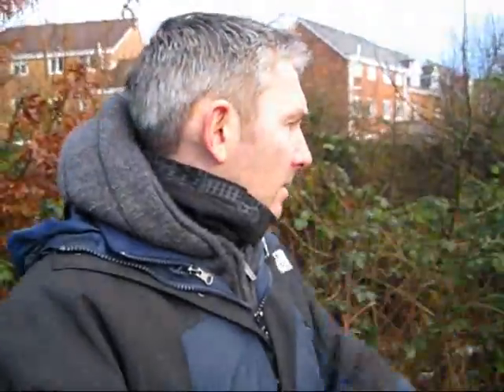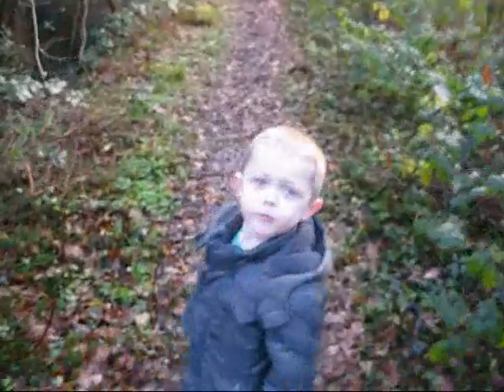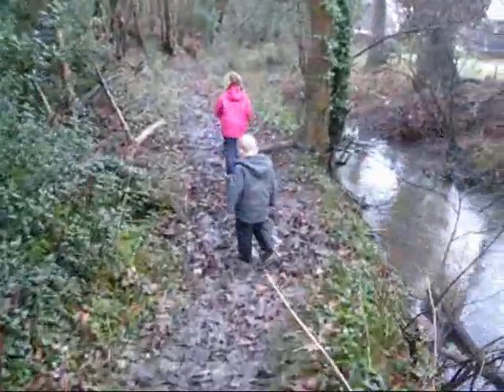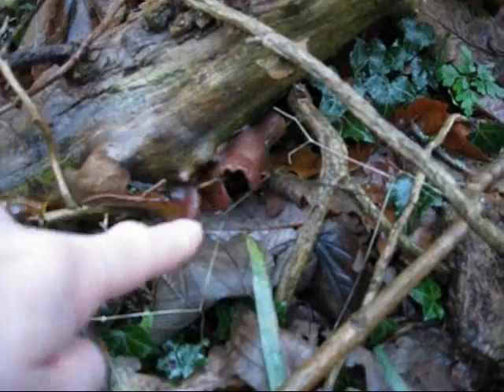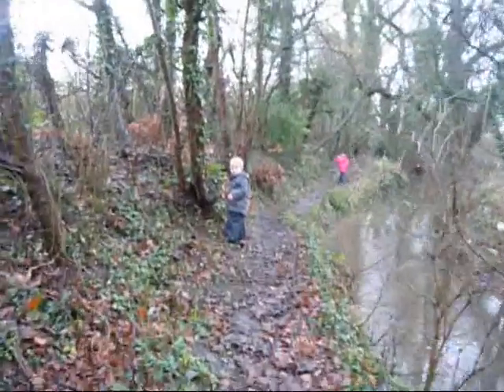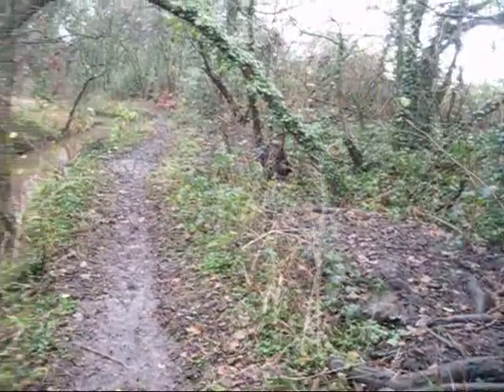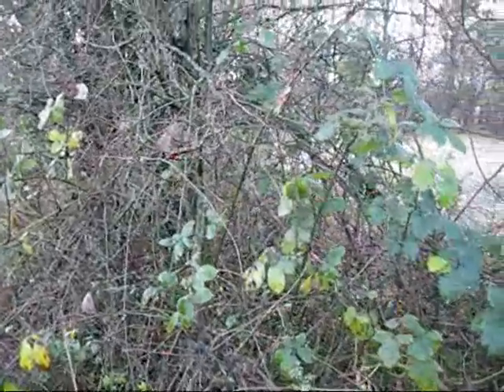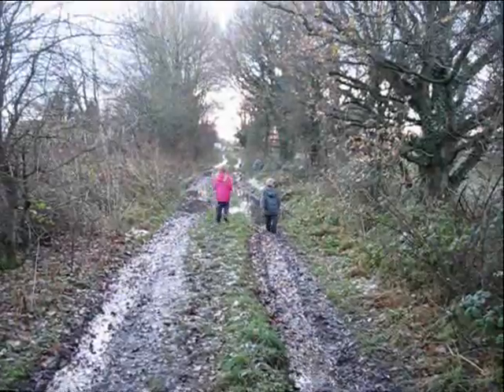Bushcraft - New Woodland Walk With My Kids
After weeks (possibly months) of submitting very few videos, I have now returned with a short walk through a new woodland area, close to our new house.